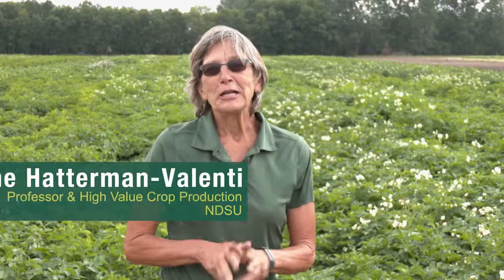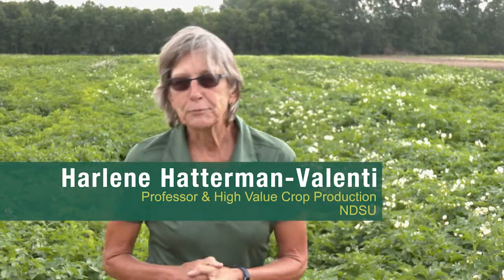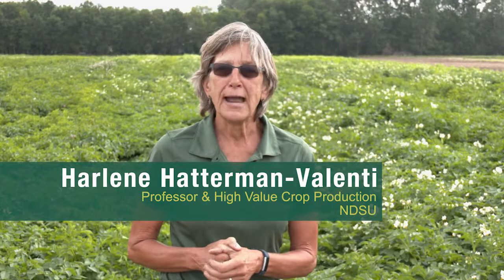Harlene Hatterman-Valenti: Hail Injury to Potatoes